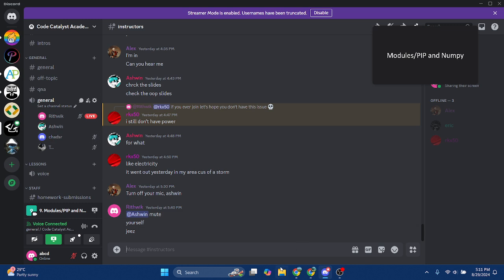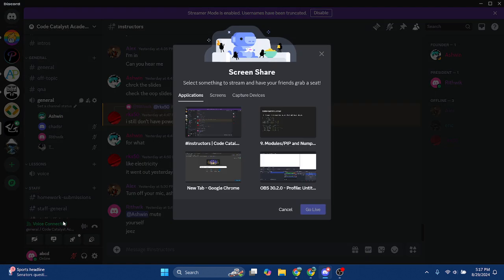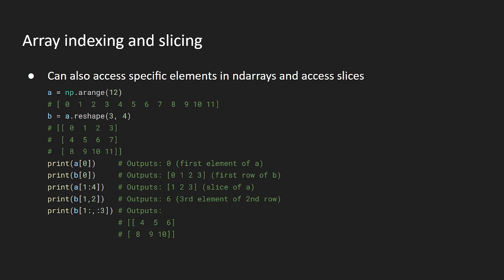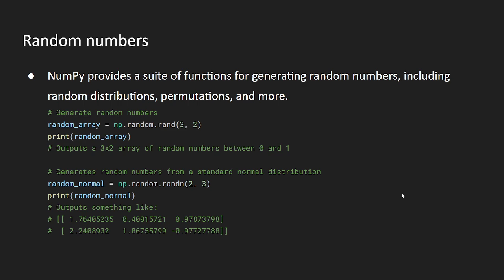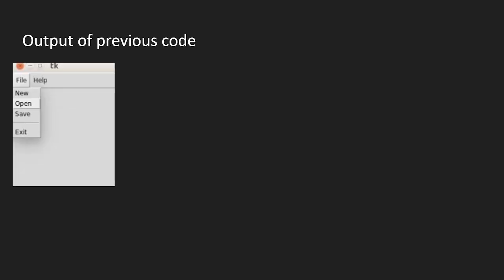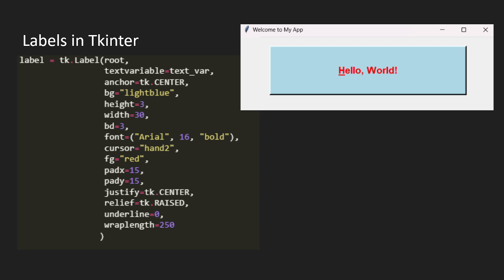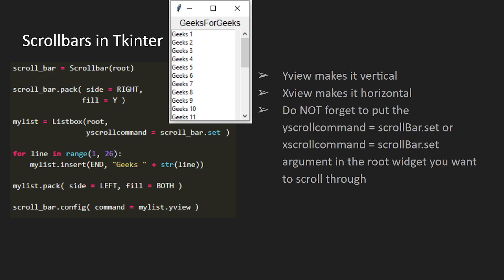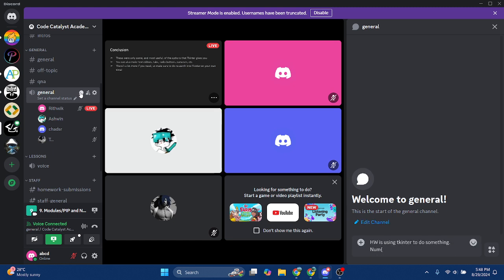NUMPY & TKINTER EXPLAINED